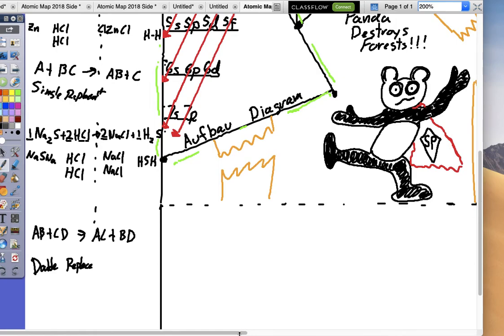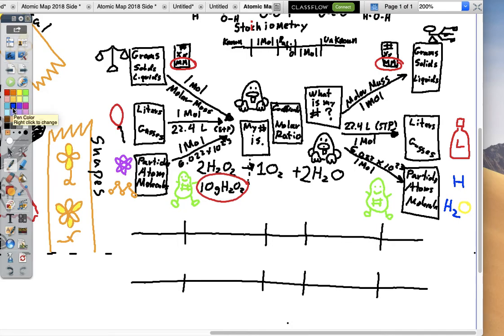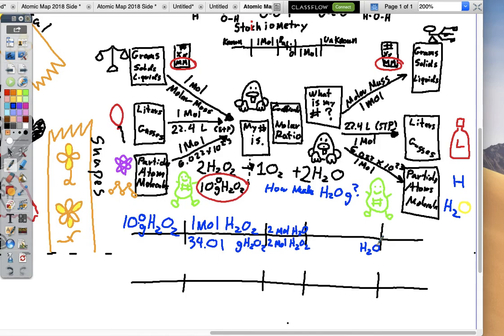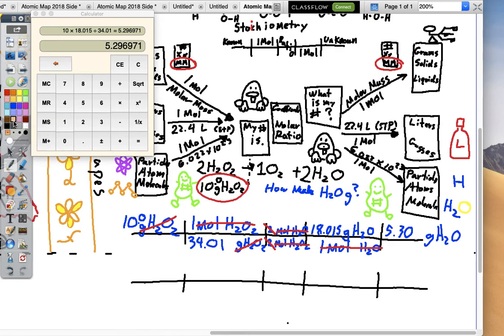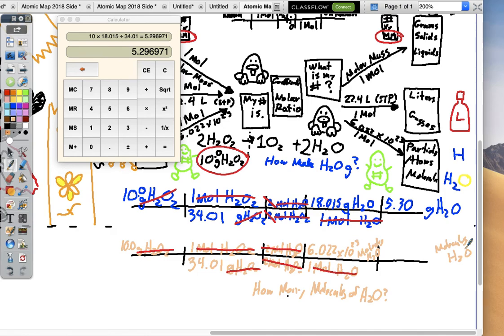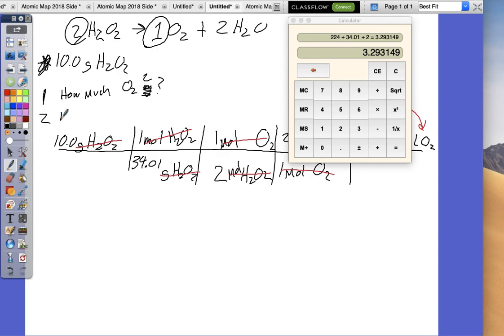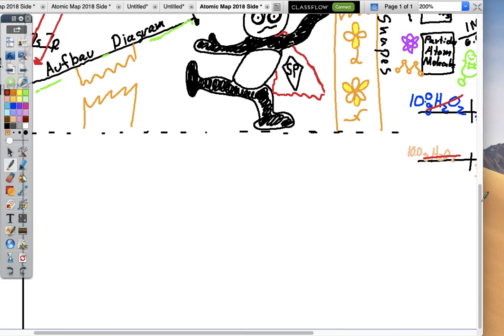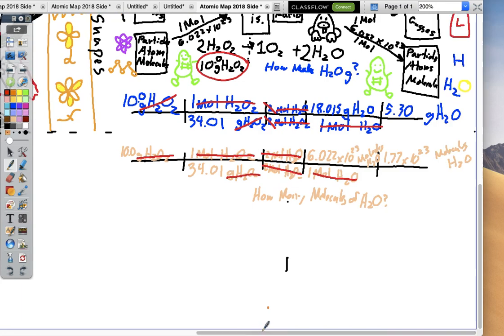Atomic Map Lecture 10 Stoichiometry and Limiting Factors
Intro to Stoichiometry and limiting factors